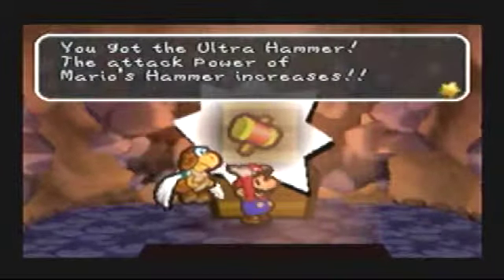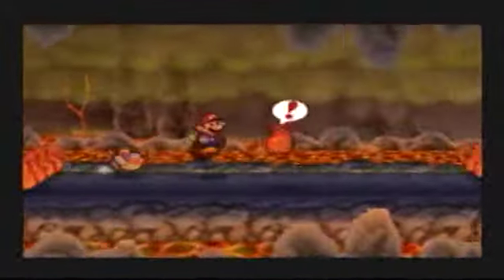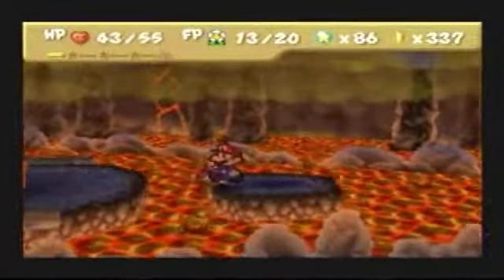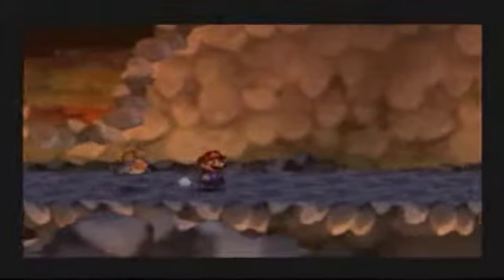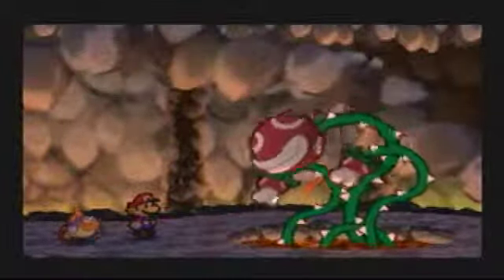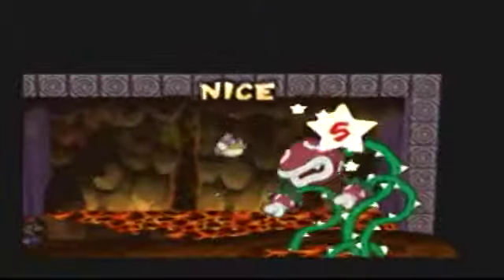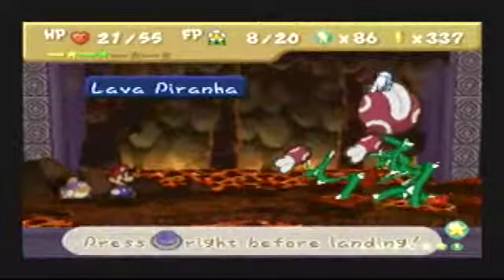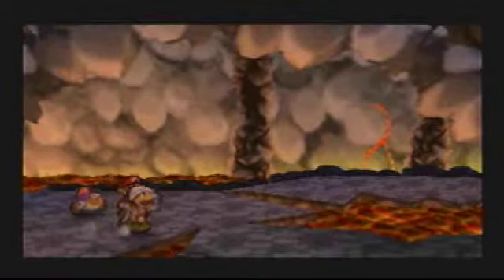Lets Play Paper Mario episode 35- Indiana never had to deal with this crap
We continue with the volcanoe level and discover just how stupid Kolorado can get.